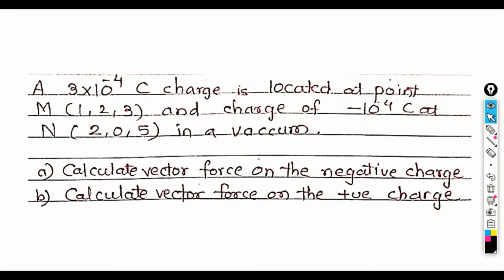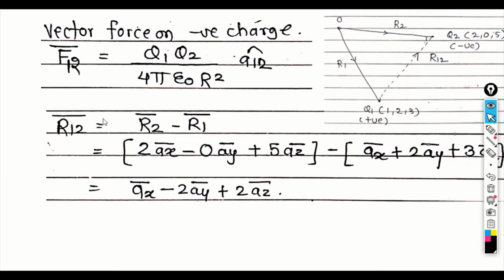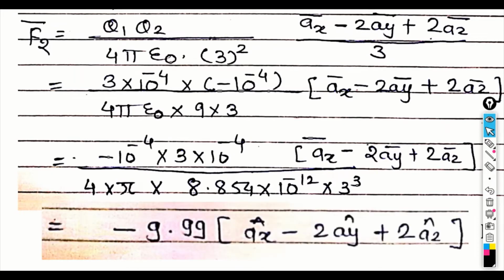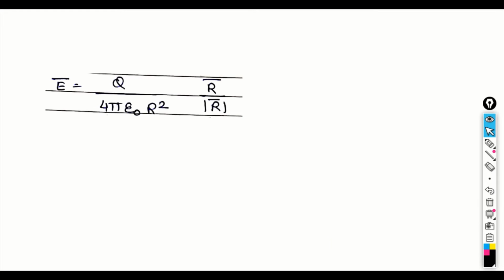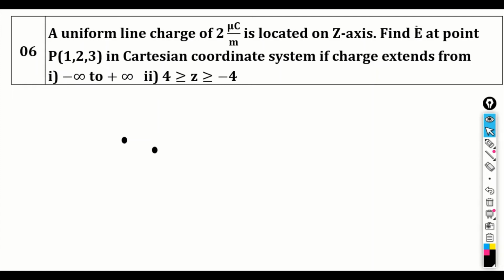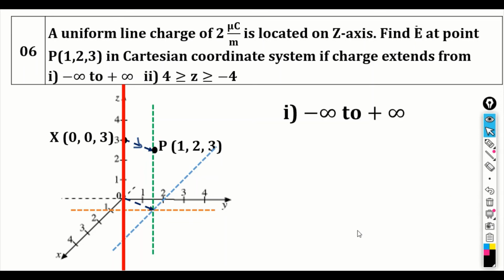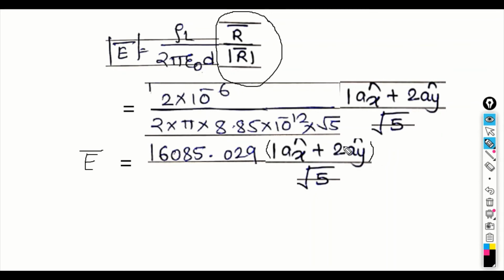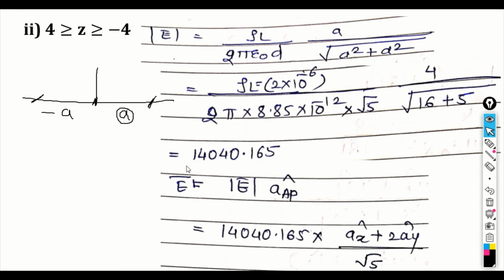5. Numericals in Electrostatics - Coulomb's Law and Electric Field intensity